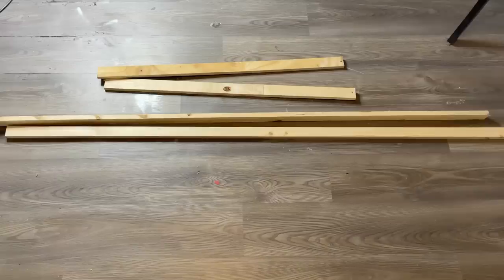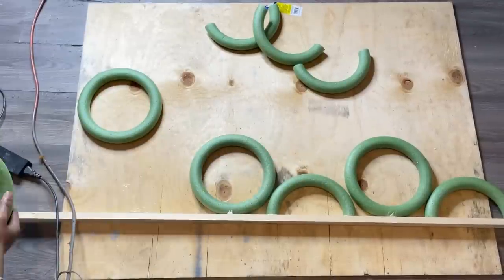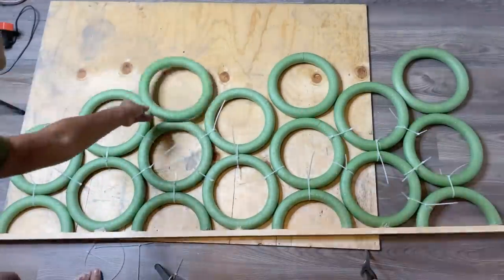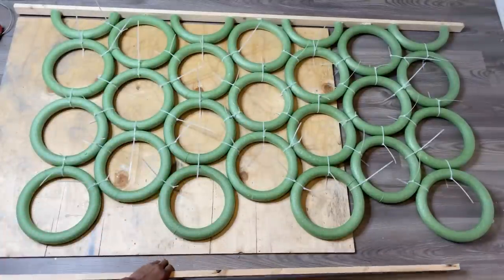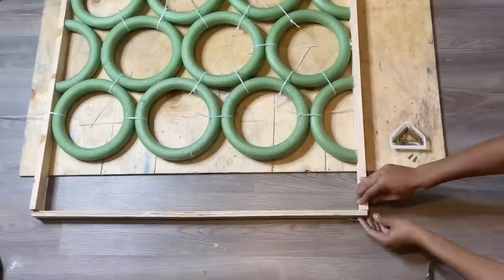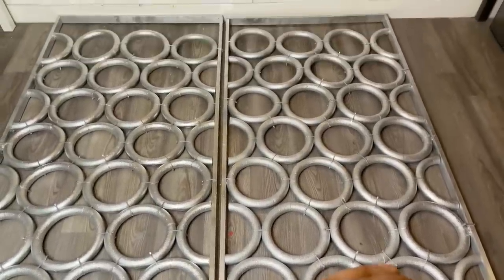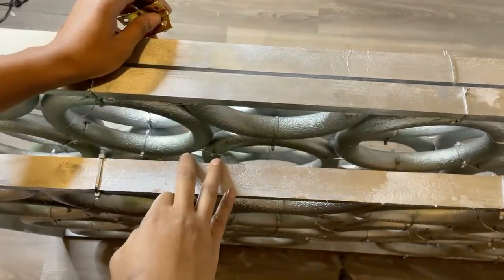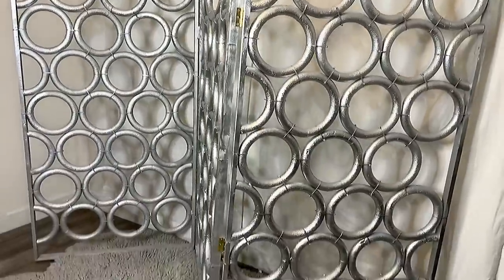WOW !! EASY !!! DIY DOLLAR TREE ROOM DIVIDER